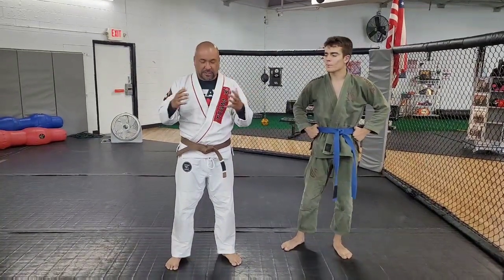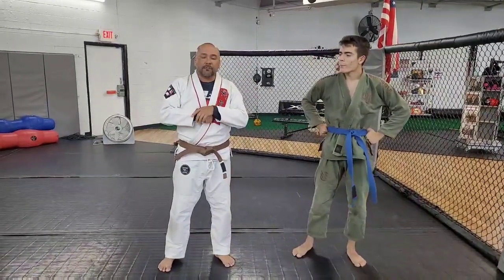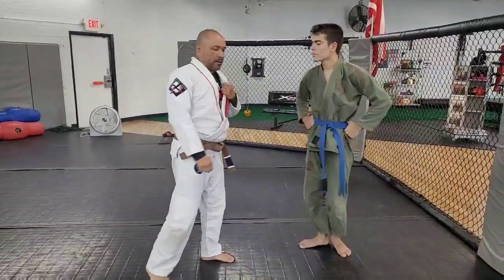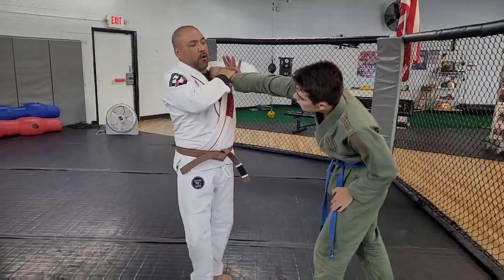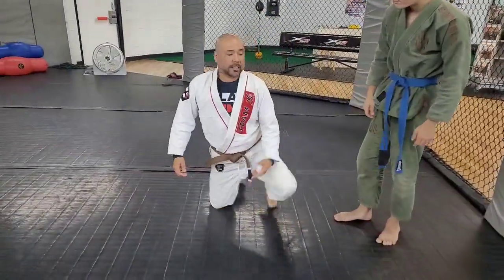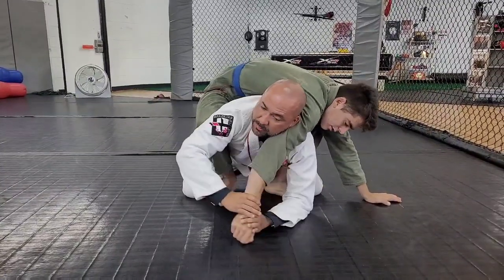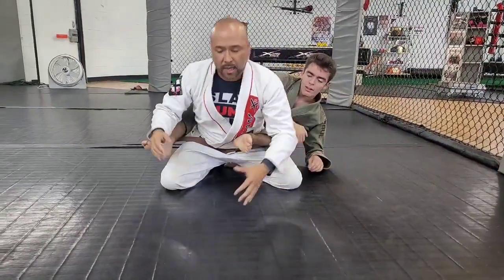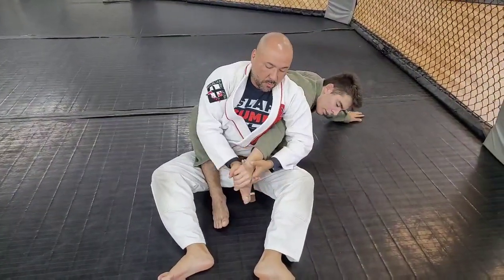WAKI GATAME: Use this BANNED (judo) move!!!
Here is a technique that has been banned in Olympic Judo that translates really well in most martial arts, including BJJ.